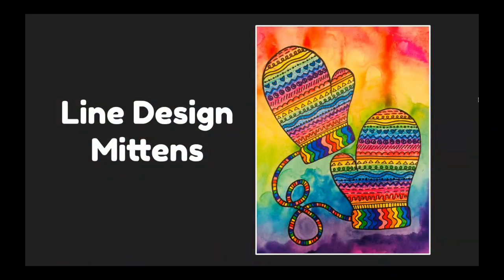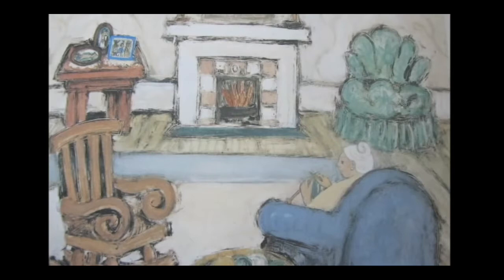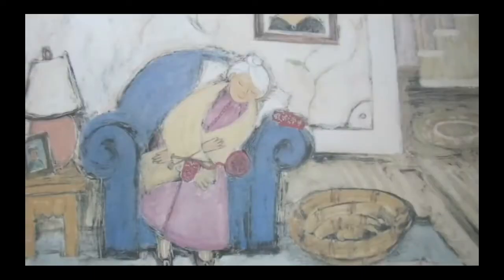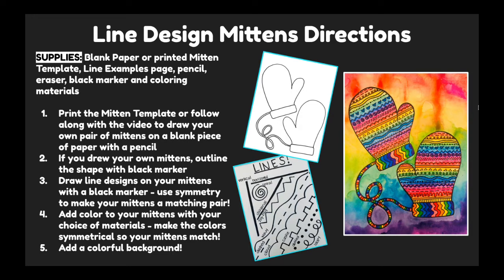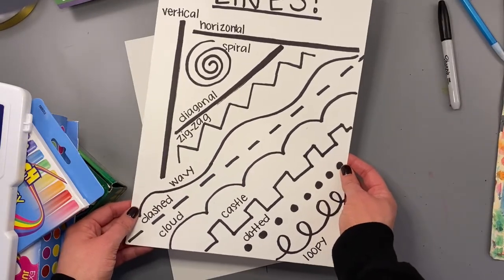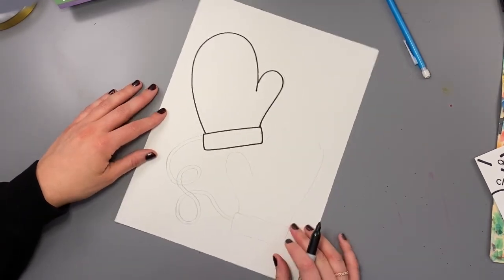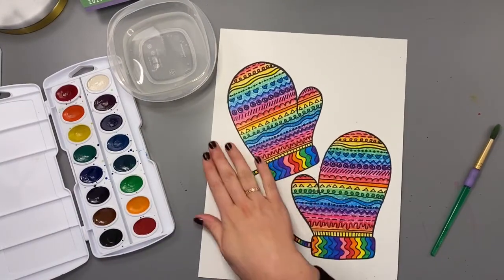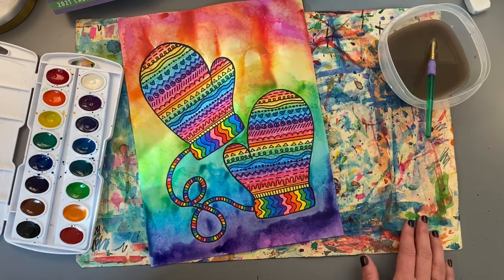Line Design Mittens